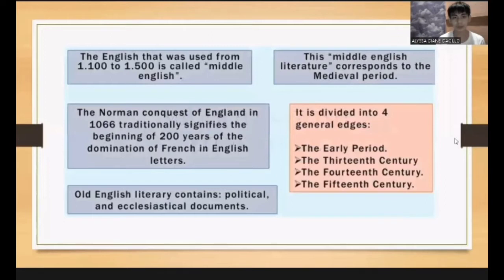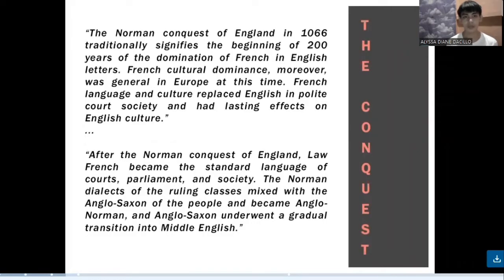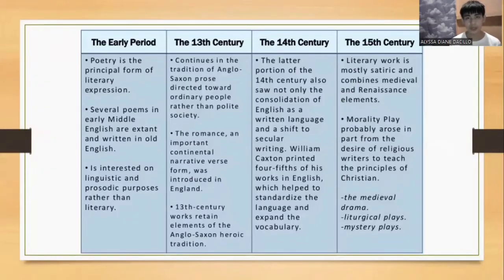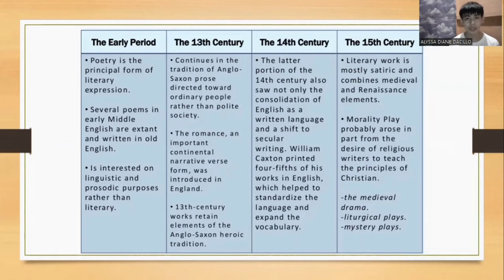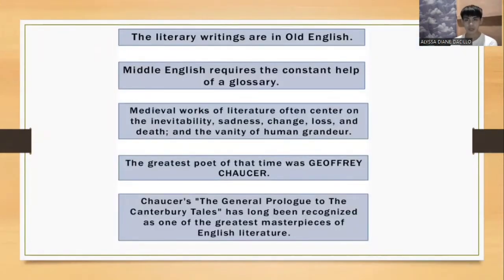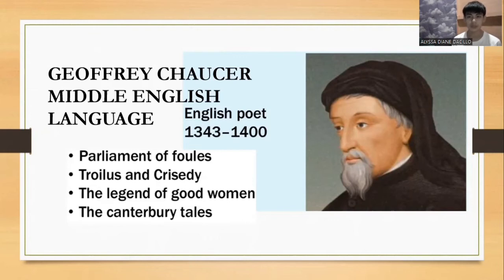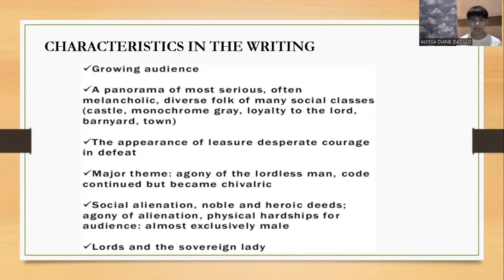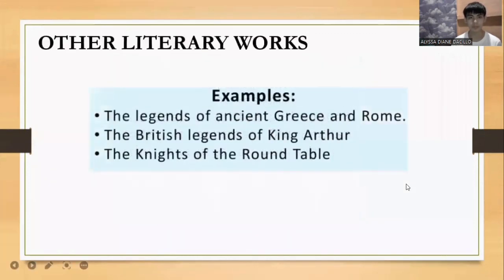Middle English Literature